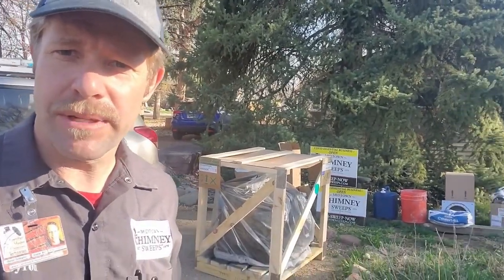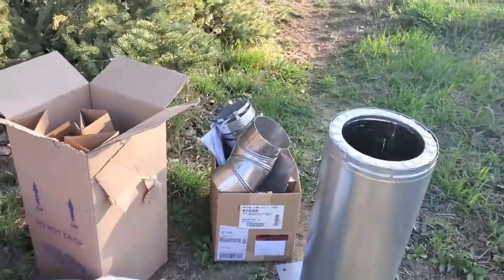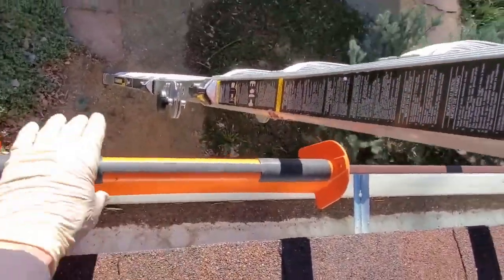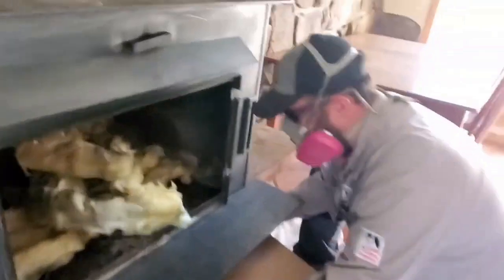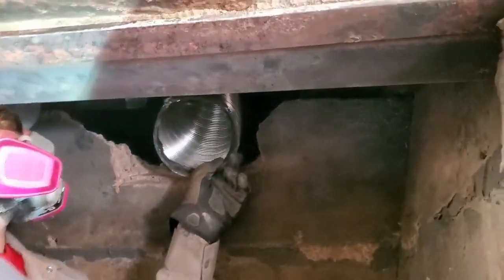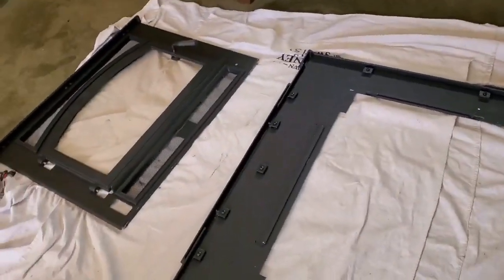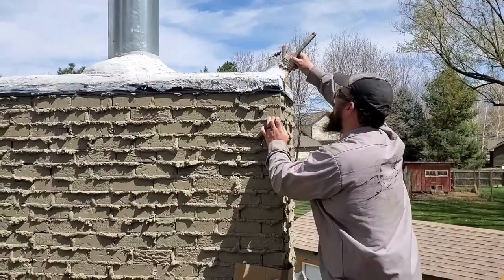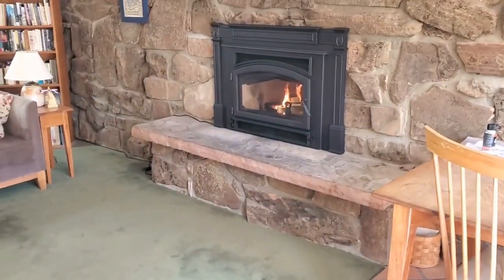Basics of Installing a Wood burning Insert with a chimney extension; How to install a wood insert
How to Install a Quadrafire Explorer 2 Wood Insert in a Short Masonry Chimney | Byron on the Rooftop

In this video, Byron on the Rooftop walks you through the process of installing a Quadrafire Explorer 2 wood insert in a masonry chimney that does not meet the manufacturer’s height requirements. To ensure proper draft and safe operation, Byron’s team extends the chimney using 24 inches of 8-inch Class A pipe with an anchor plate, allowing them to run a full-length 6-inch chimney liner as required.

This installation method is useful for many wood-burning inserts, especially when dealing with short masonry chimneys. Even though the Quadrafire Explorer 2 is discontinued, the techniques shown in this video apply to all major brands of wood inserts.

Step 1: Assessing the Chimney & Preparing for Installation
A key challenge in this project was that the existing masonry chimney was too short to meet the manufacturer’s required flue height. This issue can result in:
✔ Poor draft and inefficient burning 🔥
✔ Smoke spillage into the home 🚫🏠
✔ Difficulty keeping the fire lit ❌

To solve this, Byron’s team adds 24 inches of Class A chimney pipe with an anchor plate, which effectively extends the functional chimney shell. This adjustment allows them to install a full-length 6-inch stainless steel liner, ensuring safe and efficient operation.

Step 2: Installing the Chimney Liner & Anchor Plate
✔ A stainless steel 6-inch chimney liner is inserted from the top, running the full length of the chimney.
✔ The anchor plate is securely fastened to the masonry chimney top, providing a solid connection point for the added Class A pipe.
✔ The 24-inch Class A extension is installed above the anchor plate, boosting overall chimney height for better draft.
✔ A chimney cap is added to keep out rain, snow, and animals.

Step 3: Installing the Quadrafire Explorer 2 Wood Insert
Once the chimney liner is properly in place, the wood-burning insert is positioned inside the existing fireplace opening. The liner is then connected to the stove collar, ensuring an airtight and efficient venting system.

Step 4: First Fire & Using the Air Control
🔥 Byron demonstrates how to build the first fire in the Quadrafire Explorer 2, following proper break-in procedures to cure the paint and components.
🔥 He explains how to use the air control, ensuring maximum efficiency and heat output.
🔥 Even though the Explorer 2 is no longer manufactured, the air control and burn cycle principles apply to many modern wood inserts.

Conclusion
This project shows a safe and effective way to extend a short masonry chimney to meet manufacturer specs, improving draft, efficiency, and performance for wood-burning inserts. Whether you’re installing a Quadrafire, Regency, Lopi, or any other wood insert, these steps will help you achieve a proper setup for long-term performance.